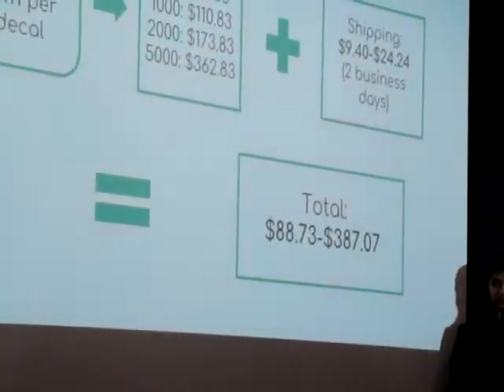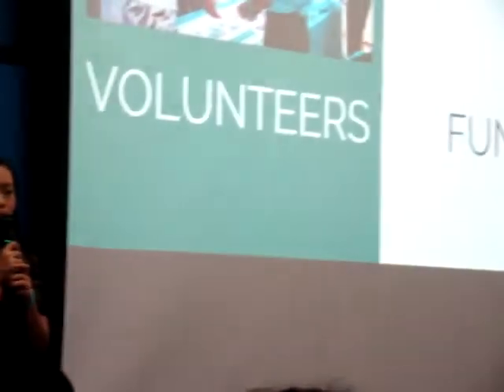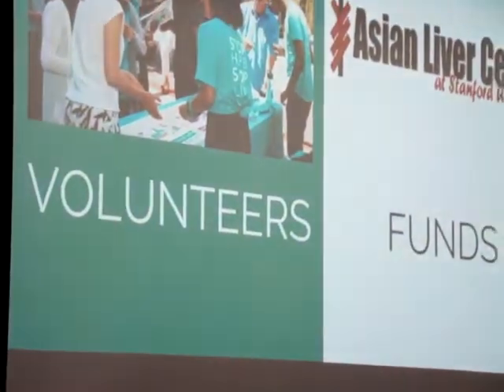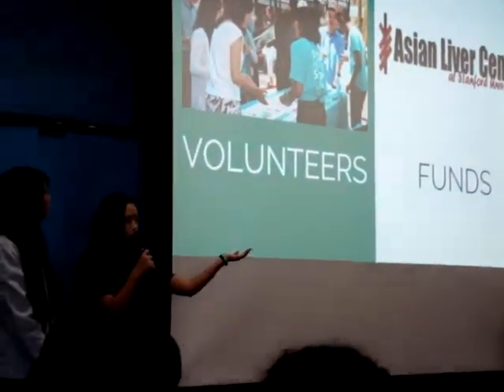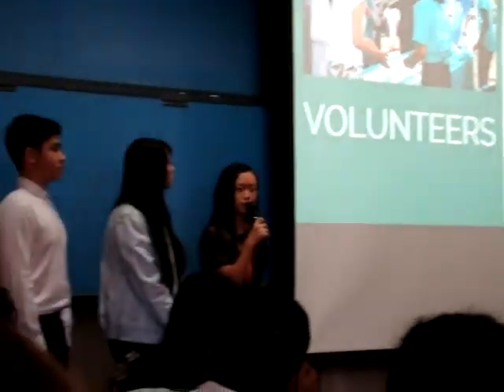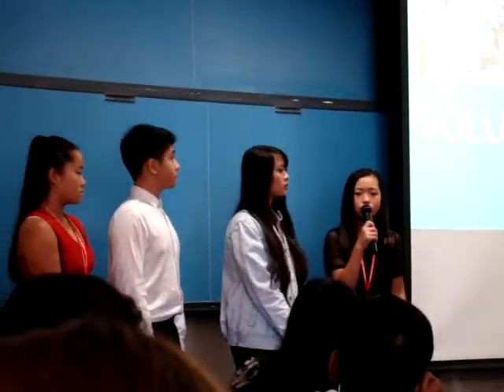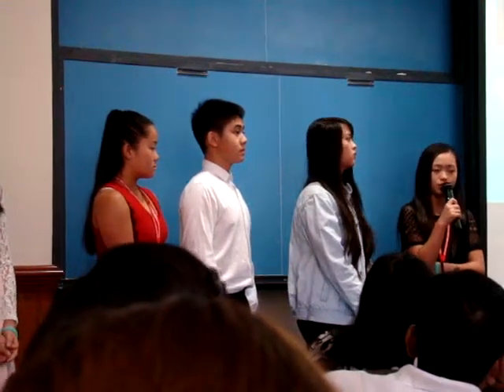Morgan Young Presentation Stanford University - Asian Liver Center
Morgan Young provides a budget analysis for her team's "Asian LIver Cancer Awareness" campaign - which is to produce and distribute decal stickers to raise awareness for diagnosis and treatment of Liver Cancer (Asians should get tested for Hepatitis B and get a 3 - shot series if test is positive).